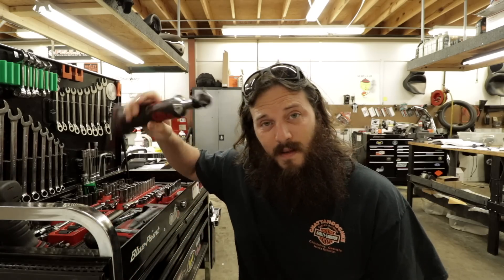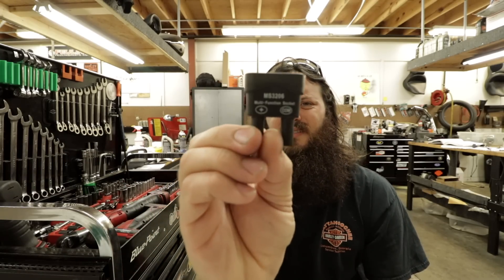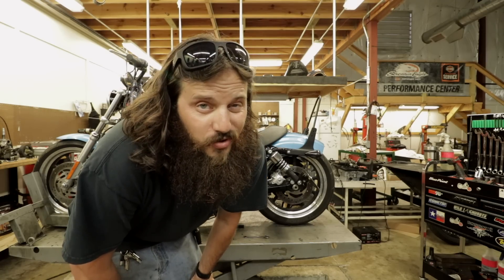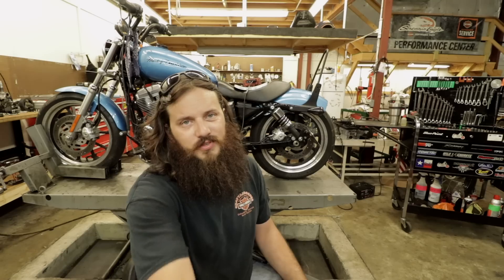Harley Davidson Charging System Check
Harley Davidson charging system check is an overview of my new electric meter, and a how it works video.  I see too many people take their Harley and just throw parts at it until it finally works again!  NO MORE!  Grab a meter, maybe an electrical diagnostics manual, and this video, and we can figure out why your charging system isn't working!

The Mastech MS8268 meter

This video: "Save Me From Myself"

Camera Gear:
Tripod head

The tripod and head are sold as a kit, too. Check the pricing!

MotoVlog Gear:
GoPro curved mount
Mic adapter
Fur for mic

Extra GoPro gear:
Swivel mount
Head strap
GoPro tripod